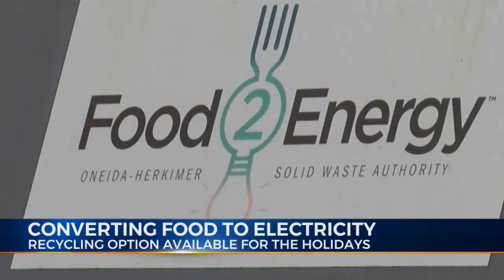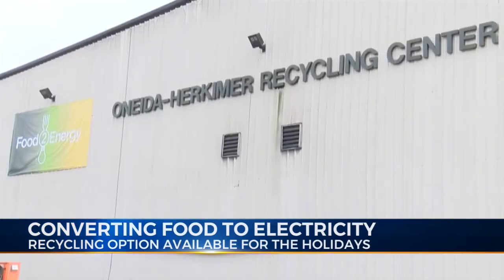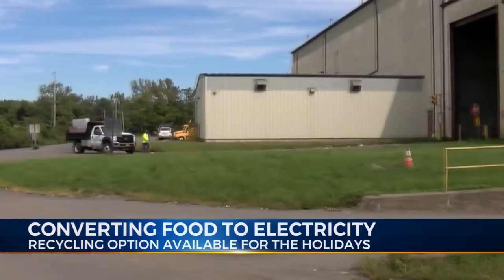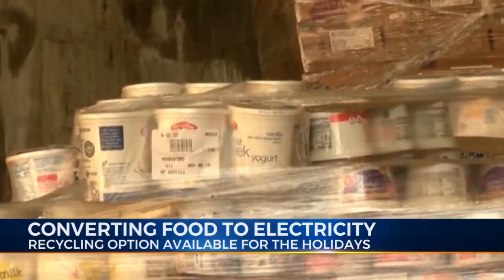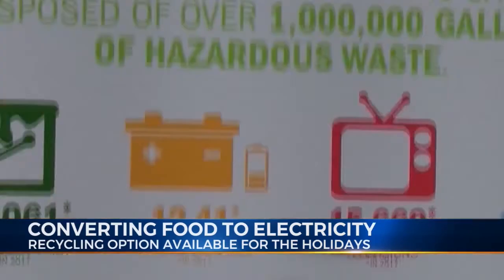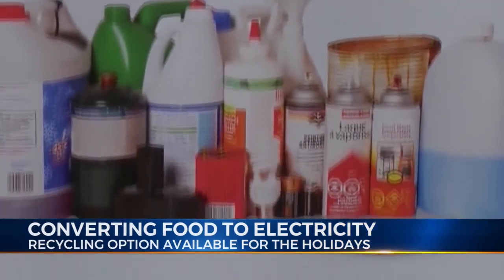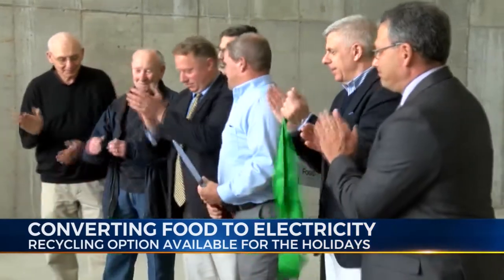Turning Food into Electricity Package (Eyewitness News this Morning)